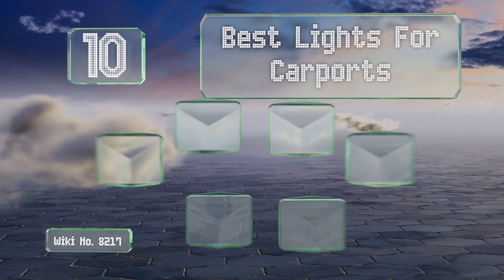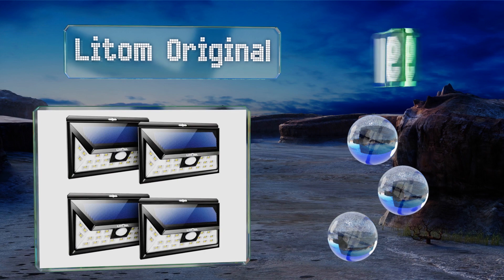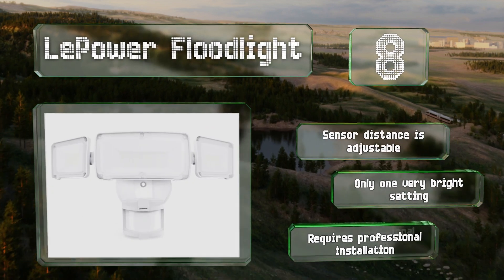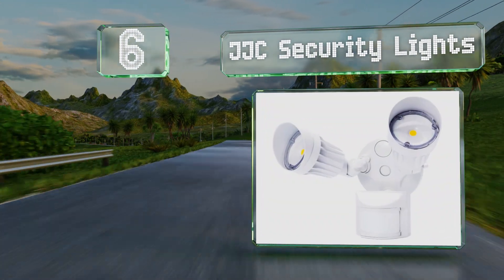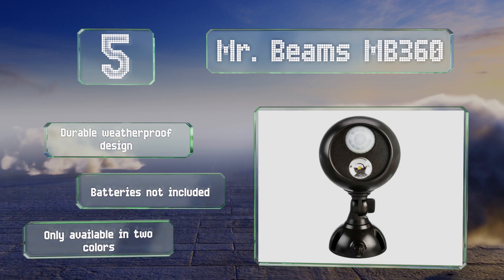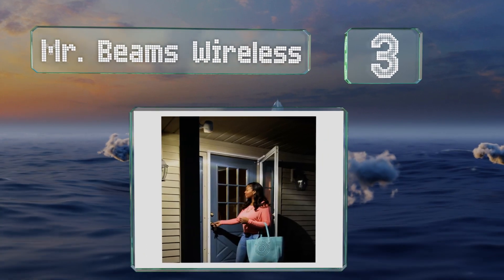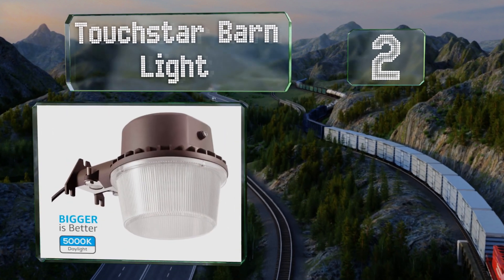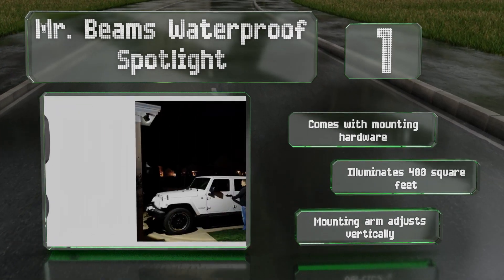10 Best Lights For Carports 2020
Our complete review, including our selection for the year's best light for carports, is exclusively available on Ezvid Wiki.

Lights for carports included in this wiki include the lepower floodlight, sunix solar sensor, mr. beams mb360, jjc security lights, mr. beams wireless, mr. beams waterproof spotlight, touchstar barn light, aootek wide angle, sansi dusk to dawn, and litom original.